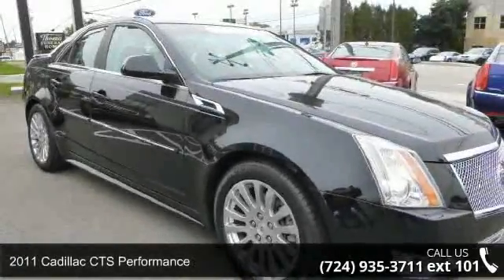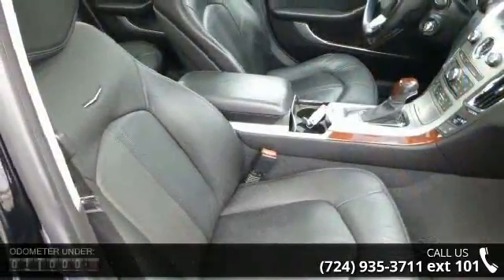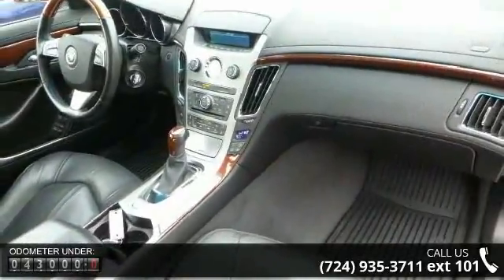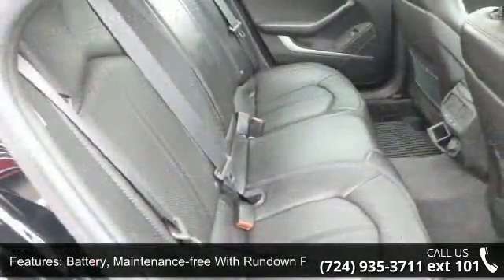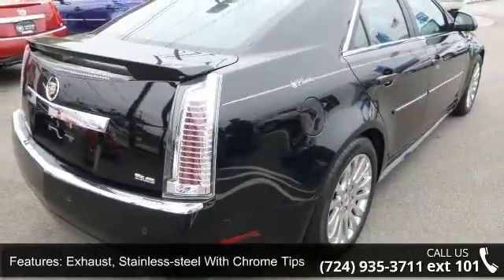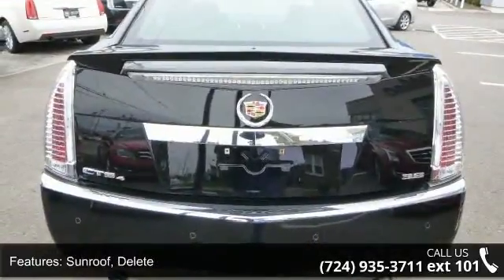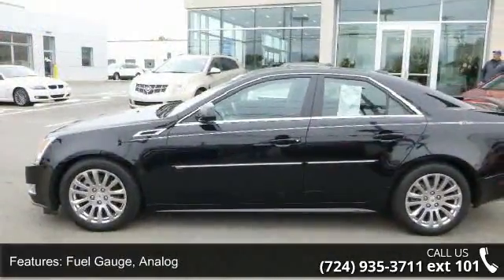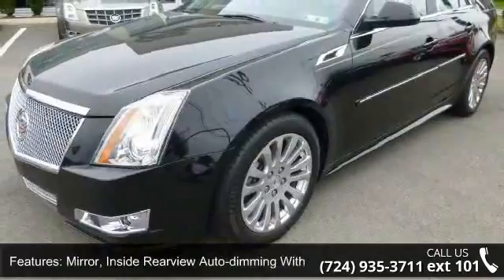2011 Cadillac CTS Performance - Baierl Automotive - Wexfo...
BAIERL IS DRIVEN TO BE BETTER!! VISIT US AT BAIERL CHEVROLET!!! WE HAVE A GREAT INVENTORY OF GM CERTIFIED, CADILLAC CERTIFIED, AND BAIERL CERTIFIED VEHICLES RANGING FROM $3000 TO $70,000. LUXURY AT IT'S FINEST and GREAT FINANCING AVAILABLE ! AWD. Don't bother looking at any other car! Hurry and take advantage now!   Confused about which vehicle to buy? Well look no further than this gorgeous-looking 2011 Cadillac CTS. Consumer Guide Premium Midsize Car Best Buy. New Car Test Drive said its...dynamics, handling and isolation are all very, very good. The level of luxury and the quality of build, fit and finish is very high, and the pure, edgy style of this car is breathtaking... Take some of the worry out of buying an used vehicle with this one-owner creampuff.